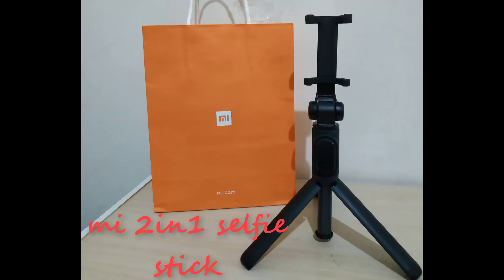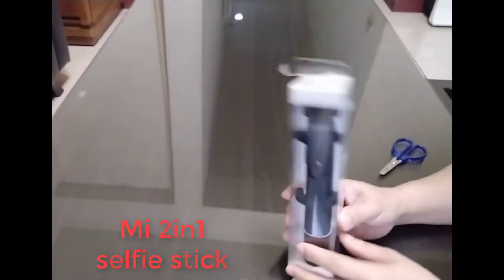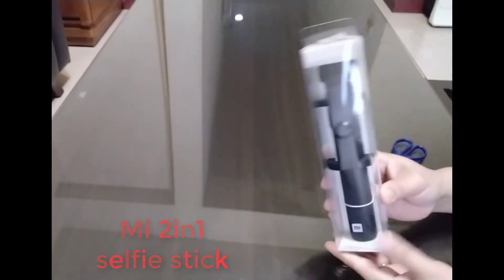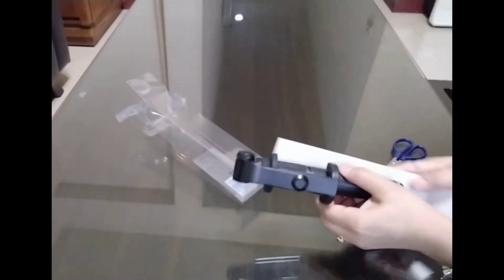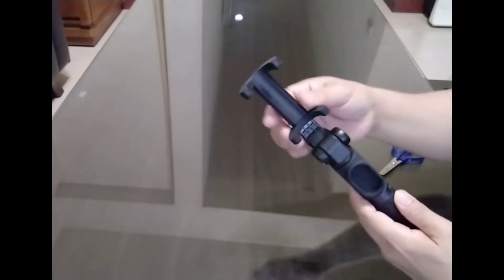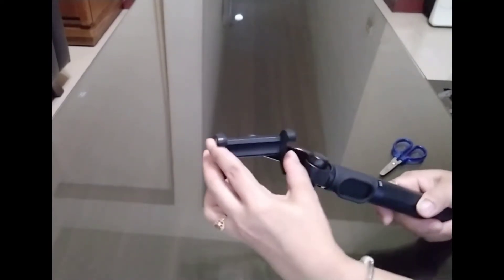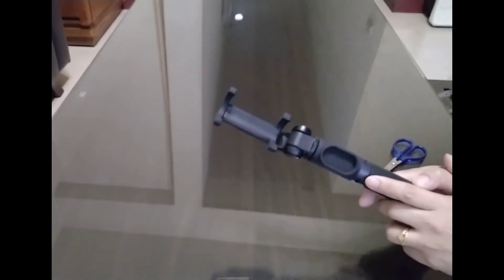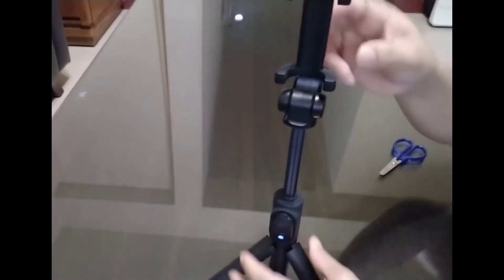2in1 Selfie stick Unboxing and Review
The Xiaomi Selfie Stick comes loaded with a ton        of features as listed below:
= It can be used both as a selfie stick as well as a    Tripod Stand for those perfect mesmerizing clicks.
= With 360-degree rotation feature, it gives you the freedom to capture more of what you see with the perfect viewing angle for every occasion.
= The body of the product is made of an Aluminium alloy which makes it extremely lightweight to use and hold. This seems perfect for prolonged selfie sessions!
= Non-slip design reduces hassles and makes sure that your mobile is safe at all times.
= The Stick comes packed with a 60mAh Lithium-ion battery that is rechargeable along with the feature of Bluetooth 3.0 that can be accessed via the provided remote control.

The design of the product calls out for a special mention here since it is not only an amazing selfie stick but also doubles up as a quality tripod stand. This gives you the benefits of two products packed in one powerful combo.

In addition, the material of the product is such that it is accompanied by a non-slip foot pad design that enables you to use the stick with a carefree outlook. This also provides extra stability while clicking pictures or recording videos.

While in the tripod mode, your device rests comfortably on the hinges of the stick which makes it perfect for impeccable video calls or capturing the landscape without any interruptions. And with a little bit of creativity, you can even use it to click some amazing selfies!

Moreover, the Bluetooth shutter release button makes it flawless to capture memories. This button can also be detached from the stick to take pictures from a distance when the device is in Tripod mode.
Comparison With Other Popular Selfie Sticks
As compared to other popular selfie sticks in the market like the Mpow iSnap Y and the Foneso Selfie Stick, the Xiaomi selfie stick fares much better both in features and price. While the entry from Mpow lacks the useful feature of a convertible Tripod stand, the Foneso stick is priced much higher for similar product offerings.

Though the safety feature of the wrist strap that comes with the iSnap Y would have been a welcome entry for the Xiaomi Selfie stick for an extended dual security of your devices.

Pricing
The Xiaomi Selfie Stick Bluetooth Remote Shutter Tripod Holder .. This seems like a modest and competitive price given that you are essentially receiving two products for the price of one

= This product can be bought online on stores of mi.com/global
= or in LAZADA online shop Philippines

 *Final Verdict
The Xiaomi Selfie Stick cum Tripod Stand is an amazing product with a plethora of useful features, both for casual and beginner photography. The extended feature of a tripod stand at a competitive price for a selfie stick makes it stand out from the crowd and a leading choice in the market.

But if you are looking for a dedicated tripod stand for smartphone photography, this might not be a great choice since the limited extension of the stick in tripod mode drabs the equation to some extent.